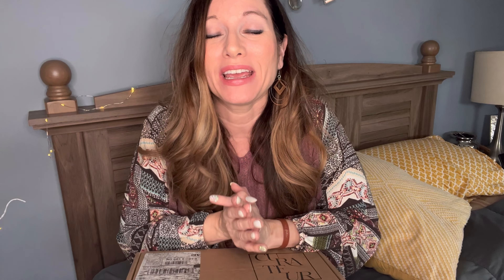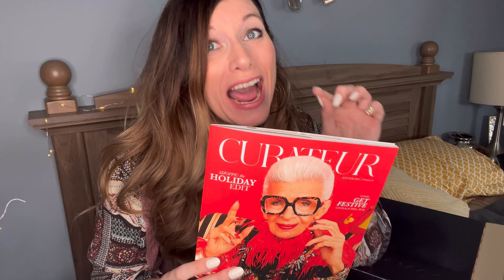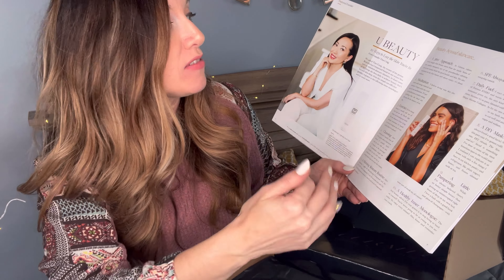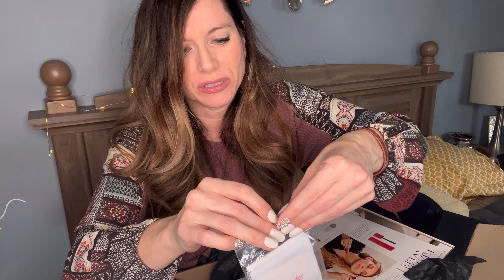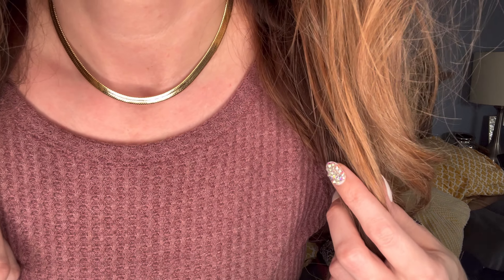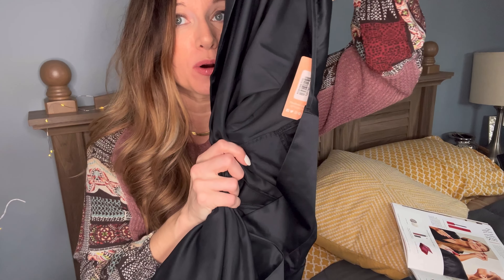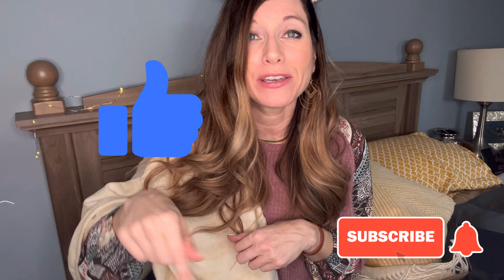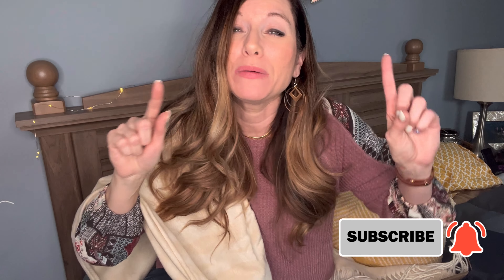Curateur winter 2021: Rachel Zoe style box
The Curateur winter 2021 box is here!  This is a style box created by celebrity stylist Rachel Zoe.  Let me just say that this box did not disappoint.

Curateur is formerly Rachel Zoe's Box of Style and is one of my favorite subscription boxes for women ever.   It is a $99/seasonal box that contains 5 fashion, lifestyle and beauty items.   The high quality products approved by celebrity stylist Rachel Zoe.  What I am enjoying most about this box is that I can and WILL use every item in this box.

The value of this box is over $550!

This season's Curateur box includes:
*Resurfacing compound $228
*Im-possible Mascara $32
*Thula Tula Ivory African Zebra Blanket $129
*Allie Necklace $132
*Third Love black robe $72

What do you think of this box?

VlogStar